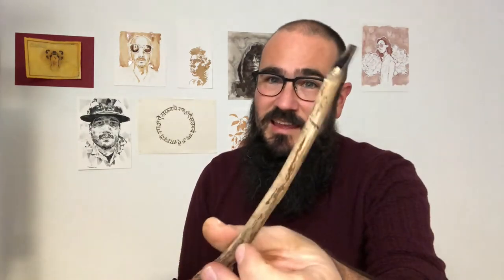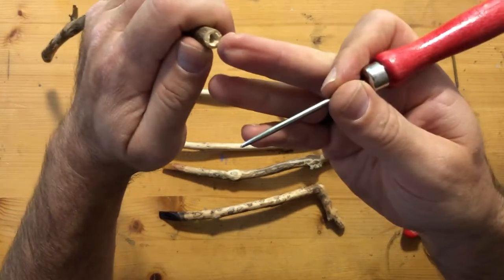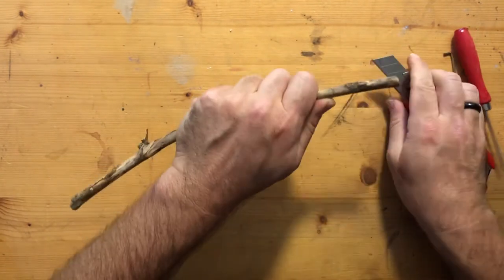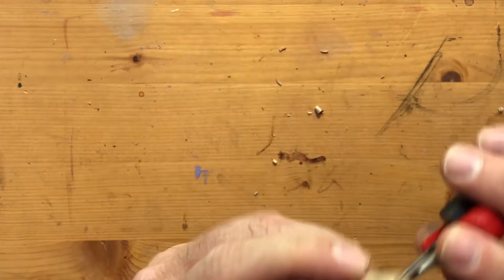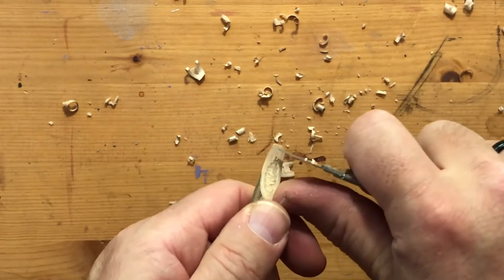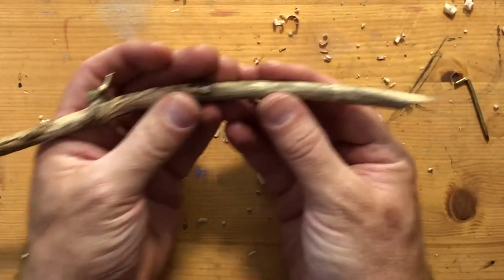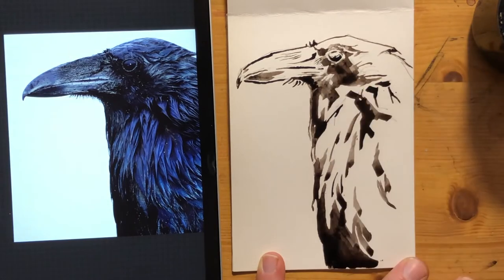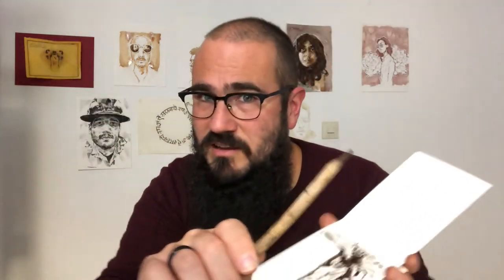Zero waste art supplies, a pen carving tutorial and an acorn ink raven sketch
I often get asked about the stick pens I use and if you haven't already learnt to make your own now you can. I love these pens, I love looking for the perfect branch and love line variation you get when working with them.

If you're interested in a whole bunch of natural ink making, knife sharpening and portraiture lessons check out my Ink Naturally class at the Sktchy Art school

If you'd like to draw this gorgeous raven get the original reference by Meg Jerrard